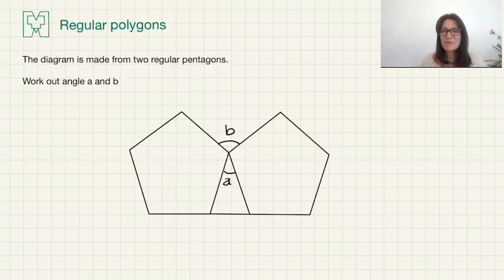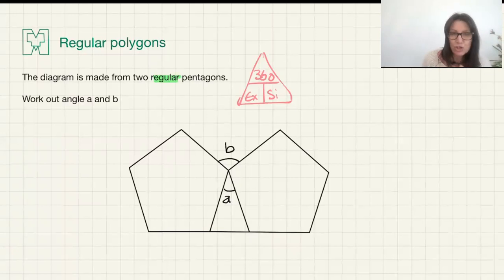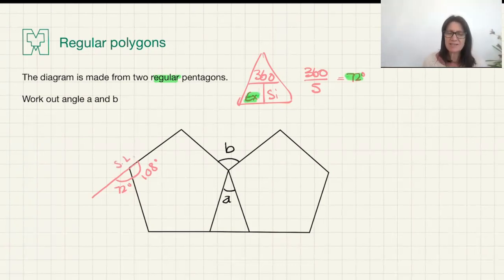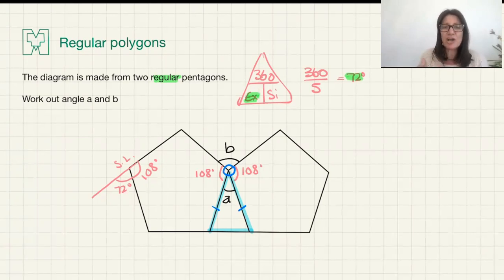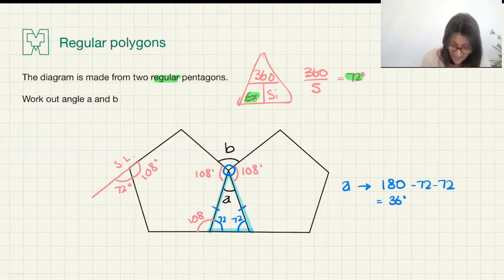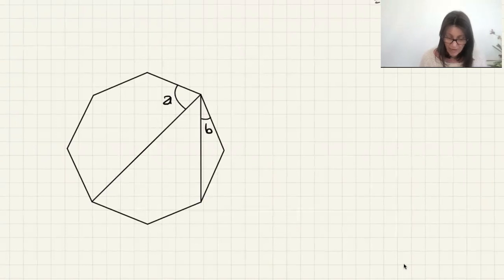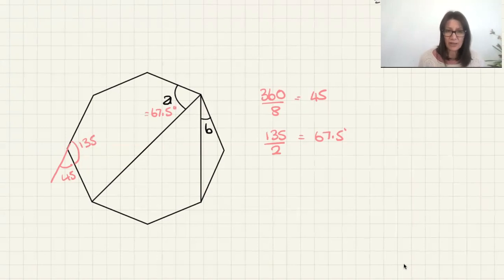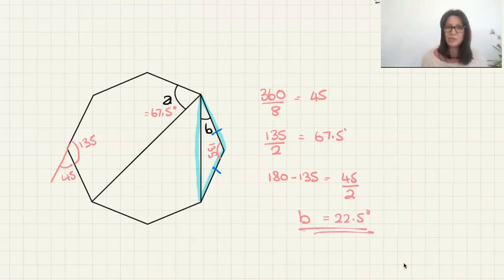HOW TO FIND MISSING ANGLES IN REGULAR POLYGONS | MATHS TUTORIAL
In this video, we see how to use a formula triangle to get started with solving problems involving missing angles in regular polygons. Suitable for KS3 and GCSE study.